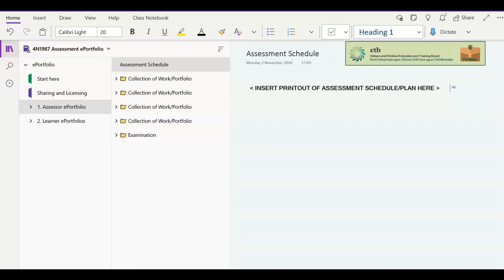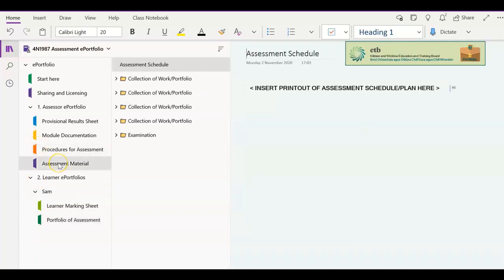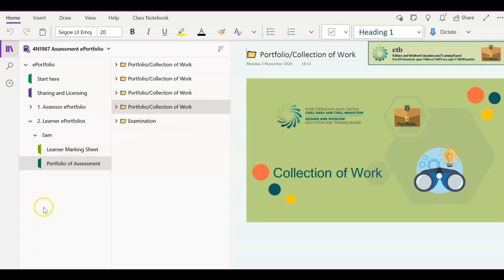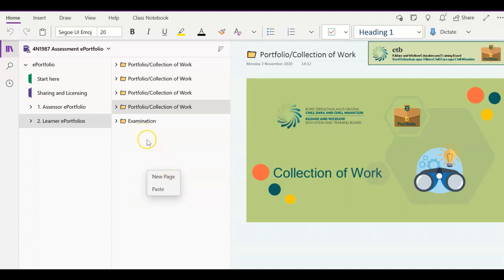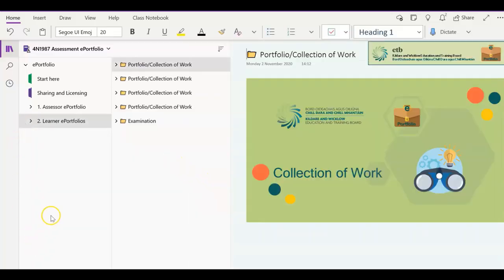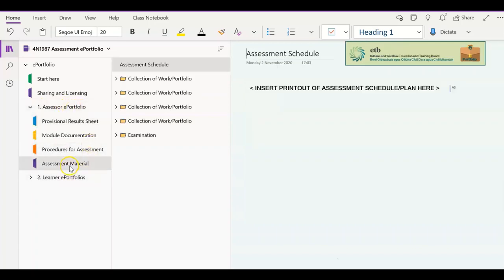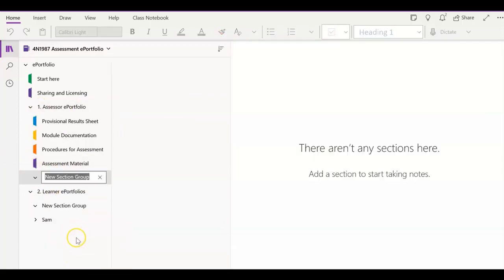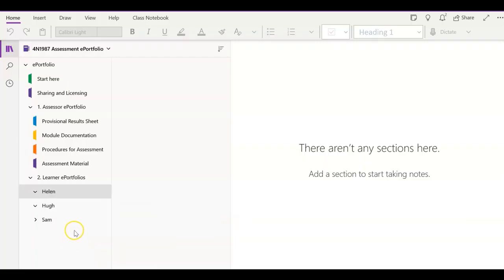Learner ePortfolio Levels of Organisation: Adding NEW Learner Sections